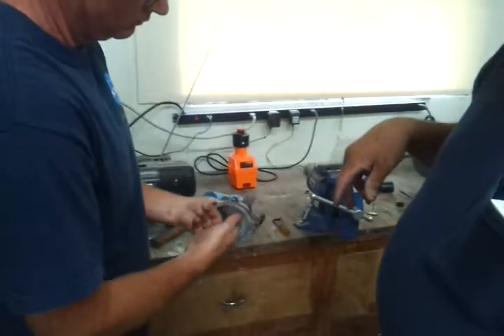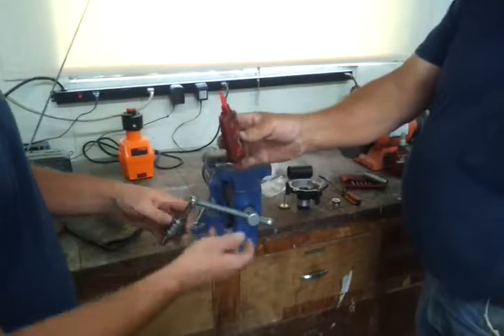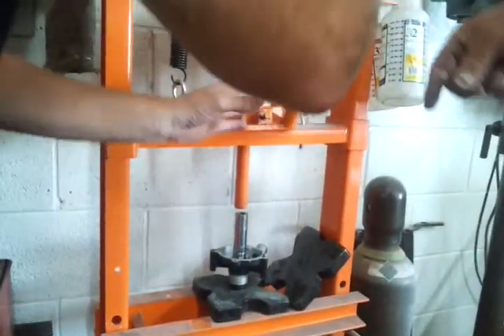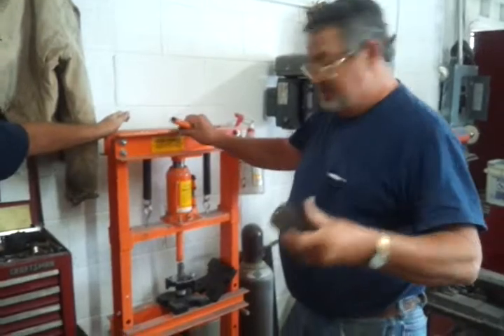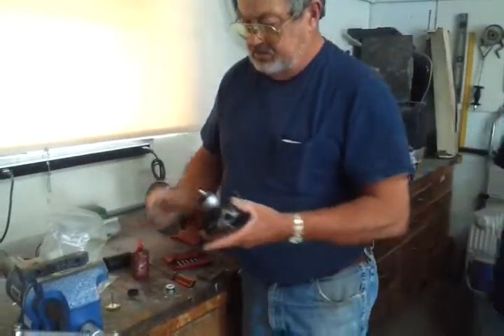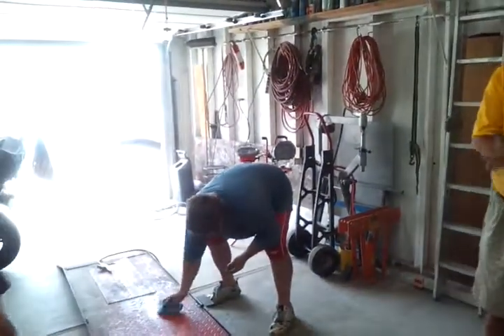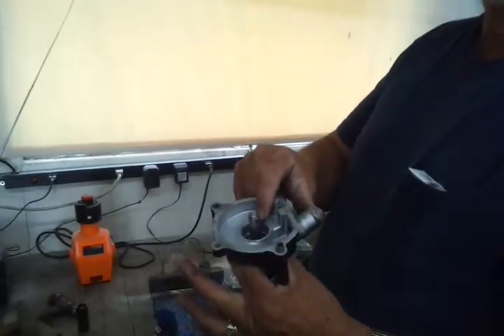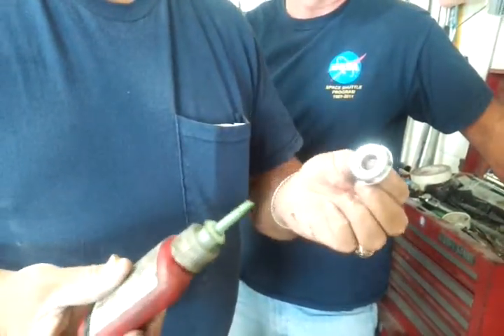V65 Magna water pump repair 4 of 6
Pressing the oil seal & mechanical seal in.